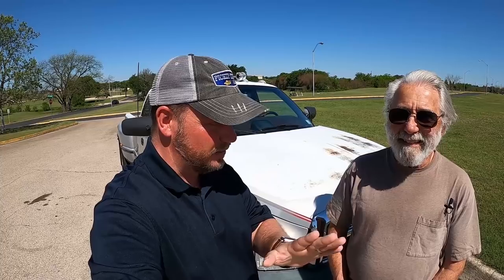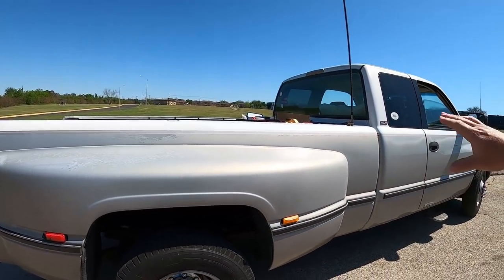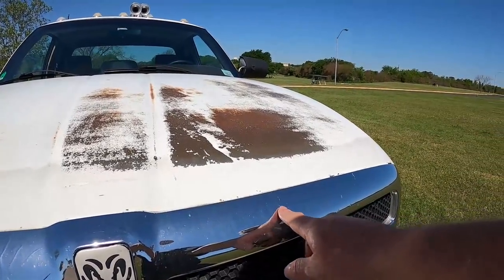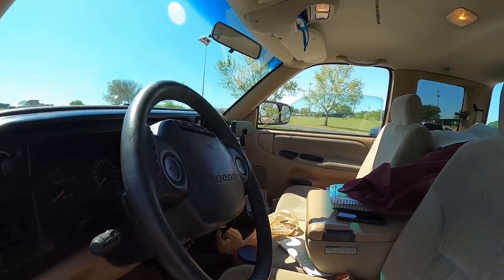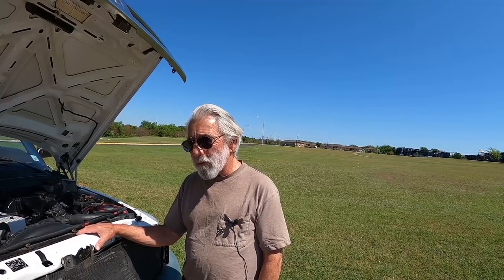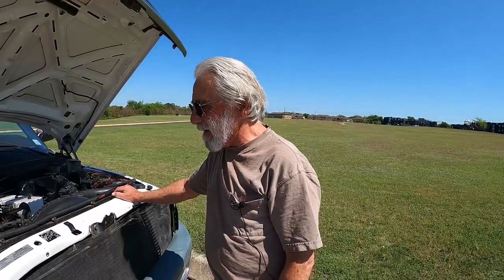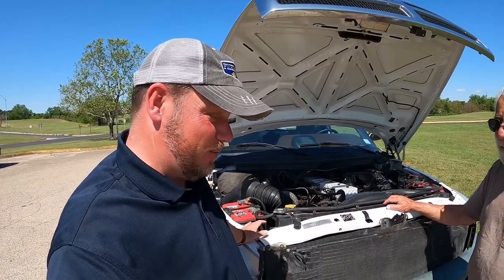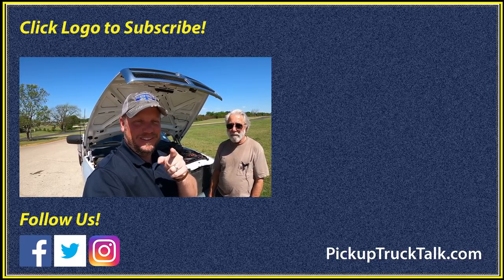Incredible story! Million Mile Dodge 3500 w/12 trans, 3 Cummins Swaps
In this video, we check out a million mile Dodge 3500 with a slew of powertrain issues and changes like using 12 different transmissions and 3 Cummins Diesel engine swaps. This million mile plus Dodge truck owner is entertaining as he shares all the work he has done and how he customized the truck to be easier to service. You'll definitely want to check out this Dodge truck story.